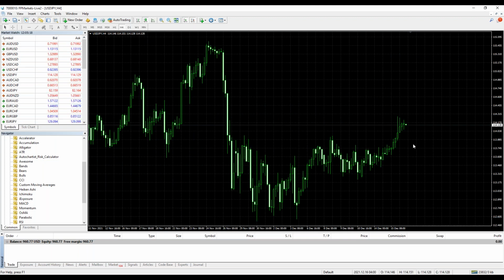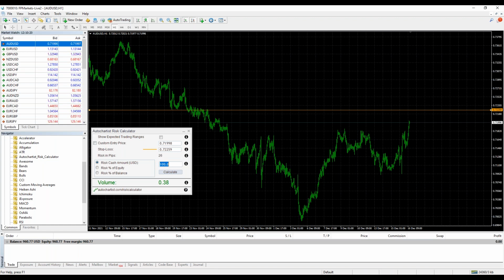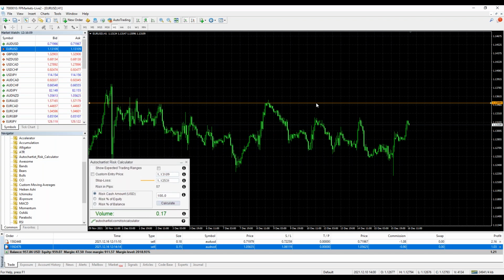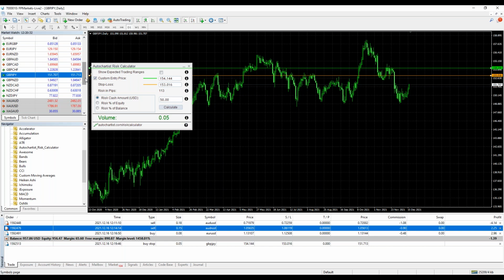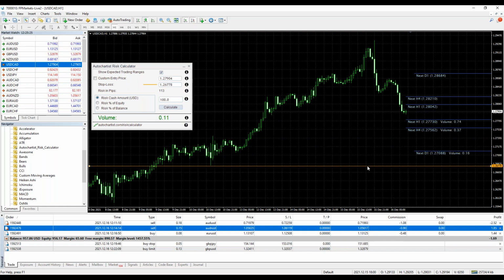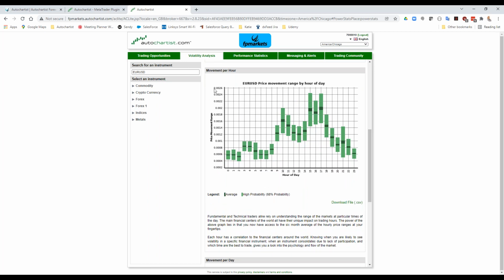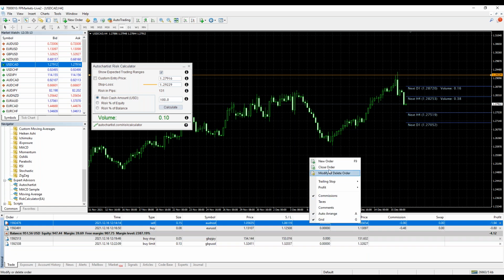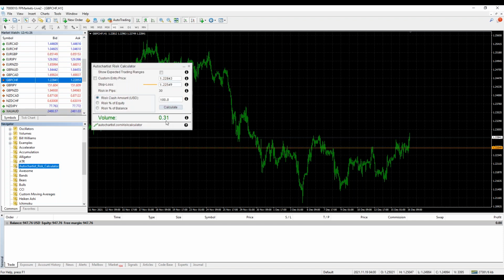Risk Management-Managing Risk using expected price range movements & the risk calculator| FP Markets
Ilan, CEO of Autochartist, analyzes the volatility analysis and how to use volatility analysis to set stop-loss and take-profit levels by using the Autochartist Risk Calculator to manage risk through position sizing.